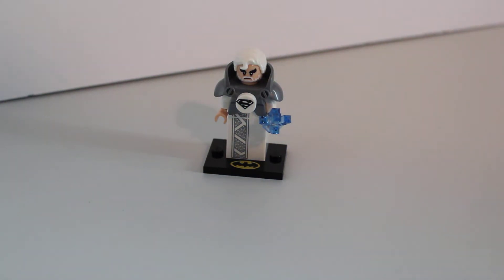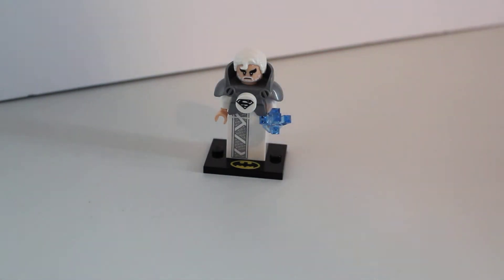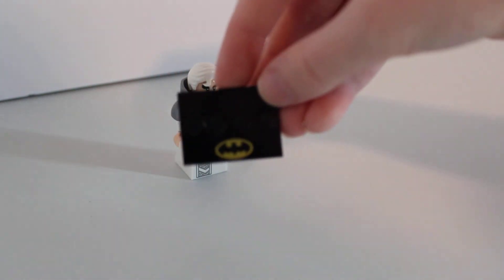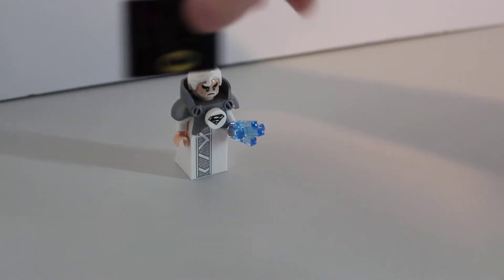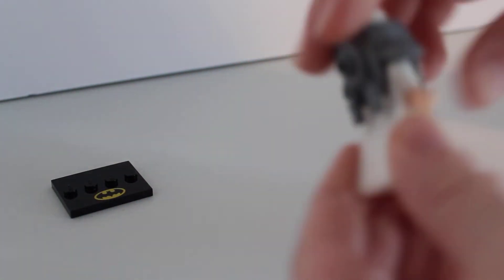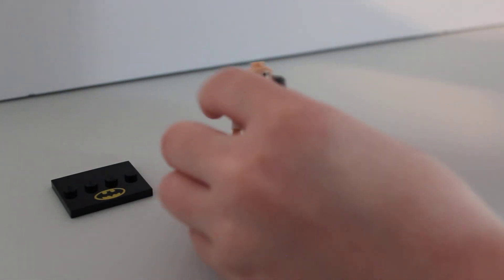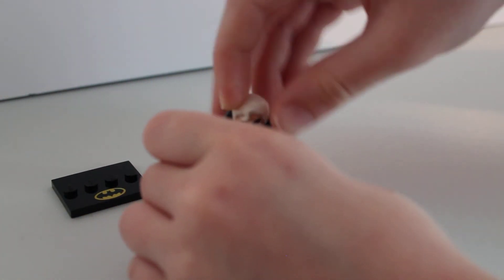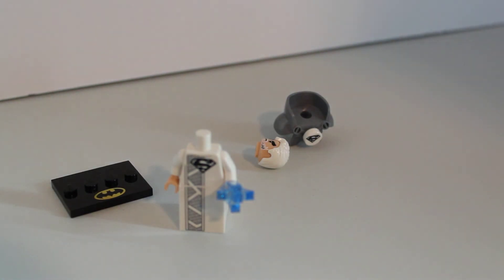Lego The Lego Batman Movie Series 2 Jor-El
Set review of Lego Batman minifig Series 2 Jor-El